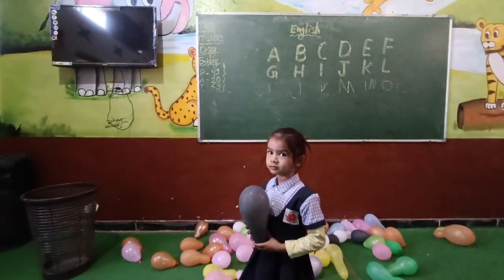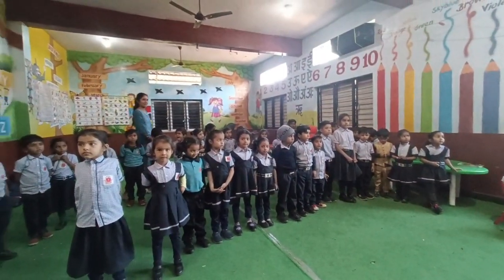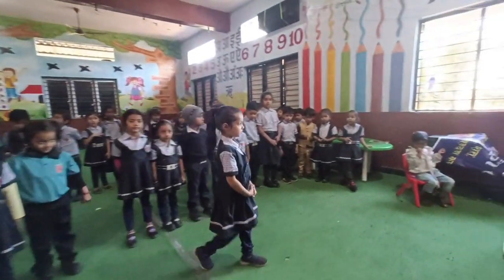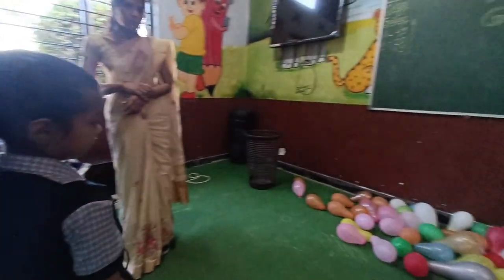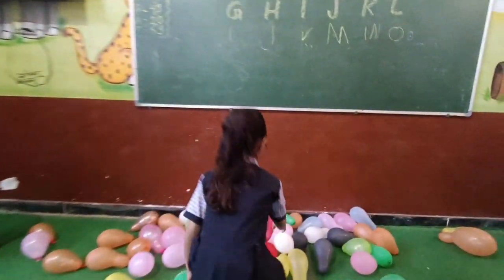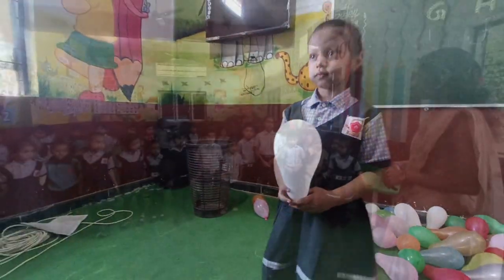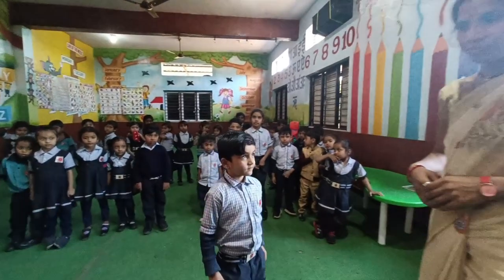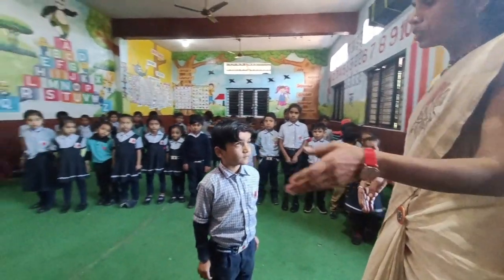identifing the colors through balloons by the students of LKG